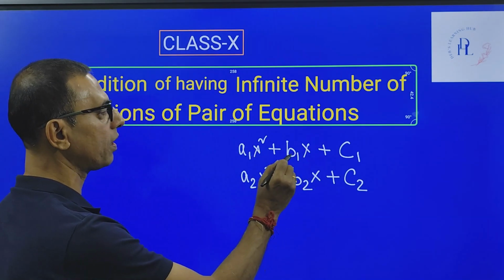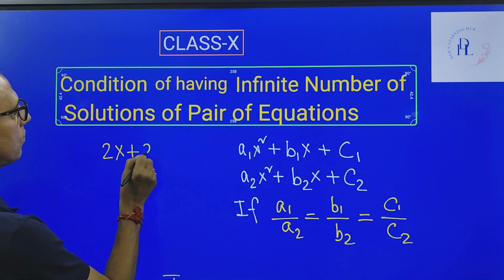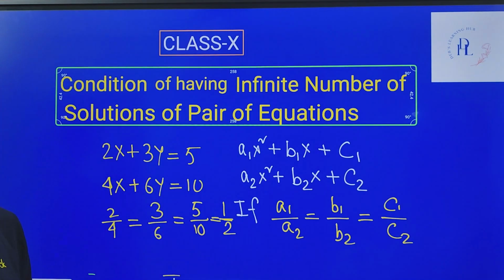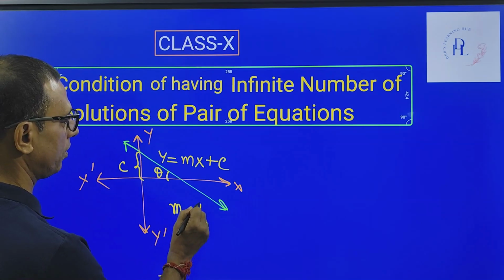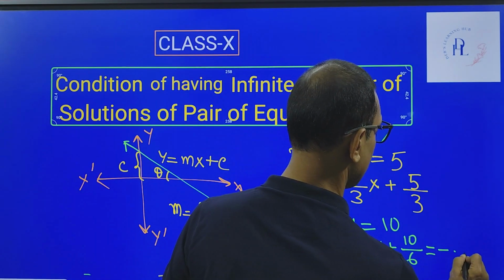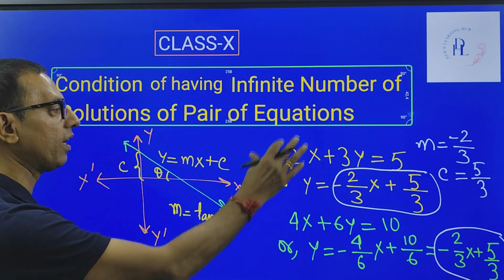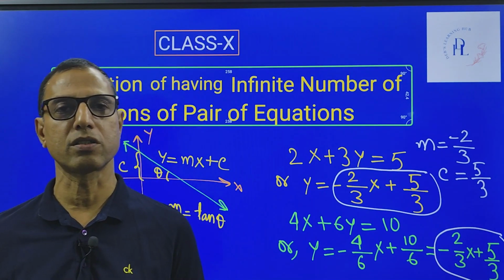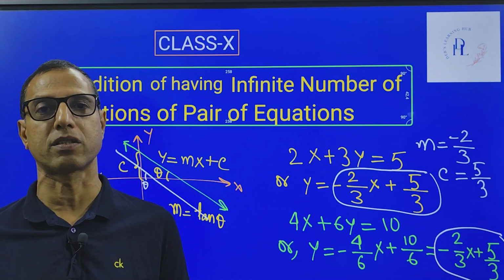CBSE|ICSE|Class X|Infinite number of Solutions for Pair of Equations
This is an important video for Class X students of CBSE/ICSE board on the topic of condition of Infinite Number of Solutions for Pair of Equations. More than 90% cases questions are expected on this topic in your Board Exam.
1. Condition of Infinite Number of Solutions for pair of Equations from Algebraic standpoint
2. How do you interpret from Co-Ordinate Geometry standpoint when such pair of Equations have Infinite Number of Solutions
3. This video will give you complete understanding in such a way that you can resolve any problem in this regard on your own